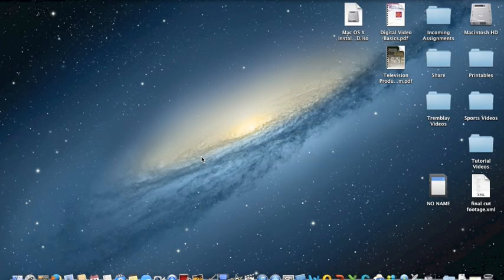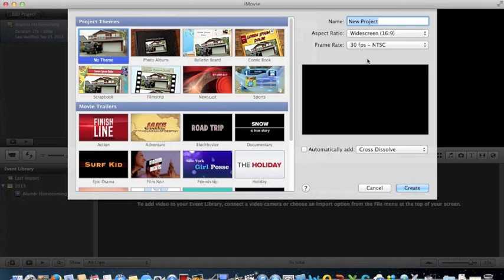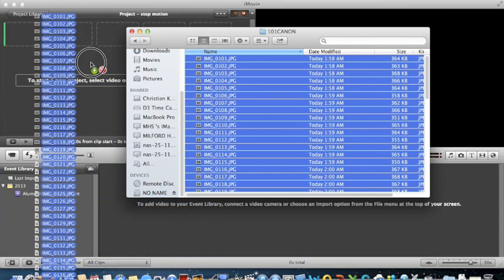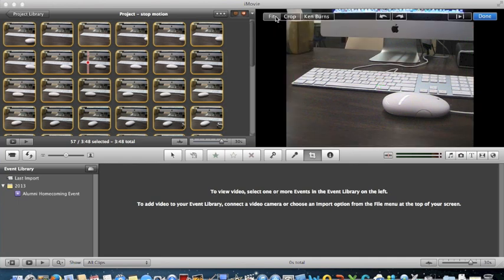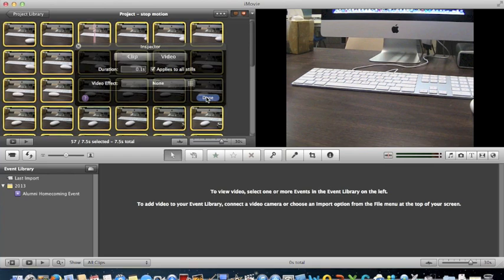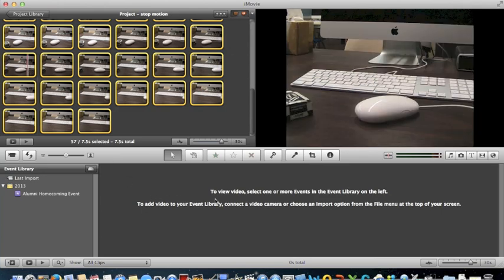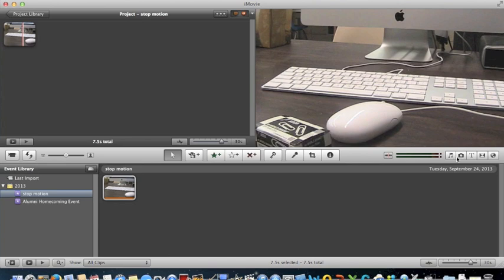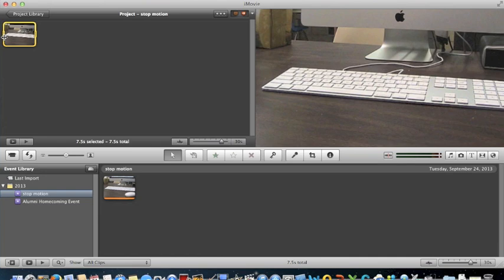iMovie Tutorial: Stop Motion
This is a quick video of how to make a stop motion video using iMovie.